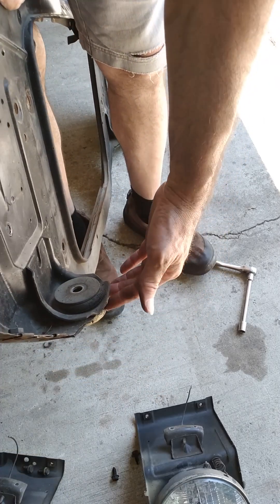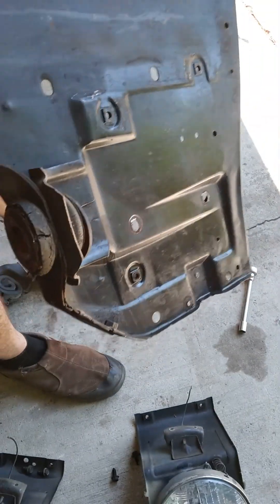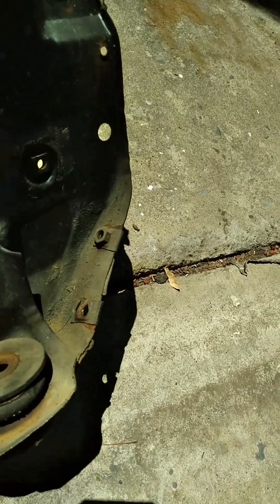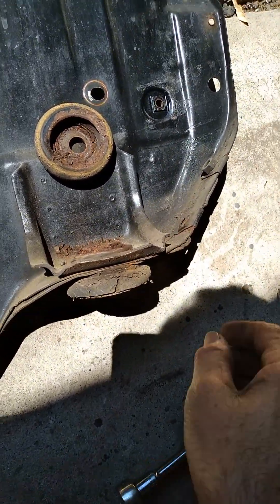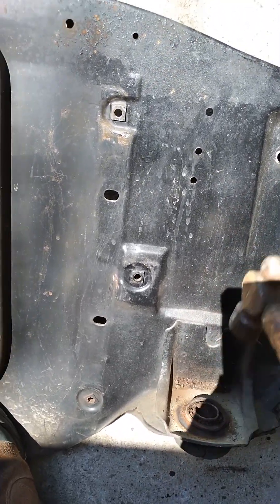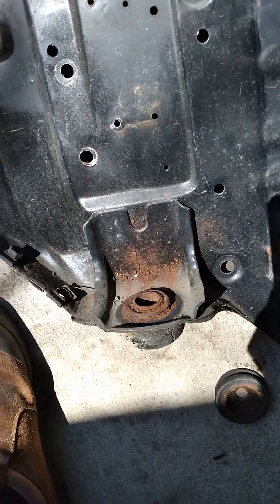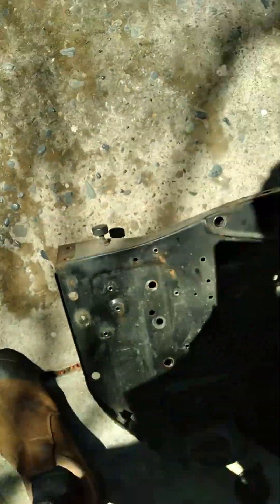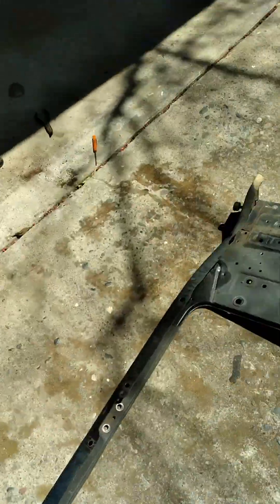1968 Camaro Radiator Frame Review : 129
This video goes over the final items on the radiator frame to remove.  Includes body bushings, clip nuts, hood bumpers and basic review for rust and other possible damage.